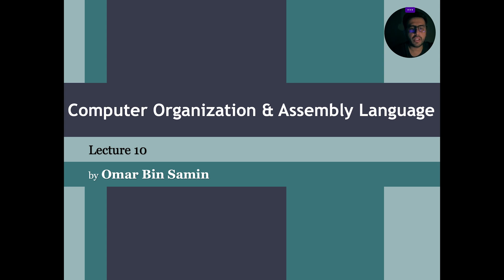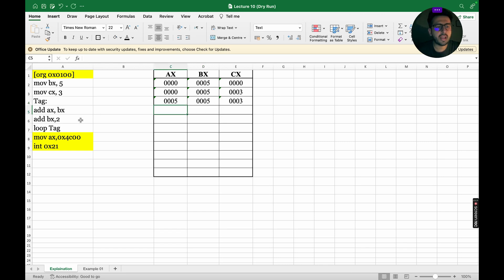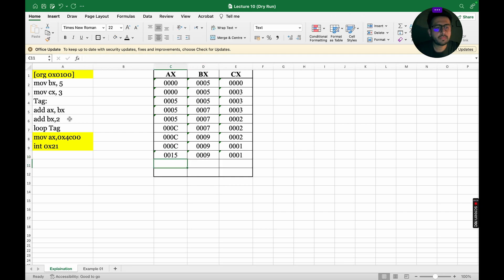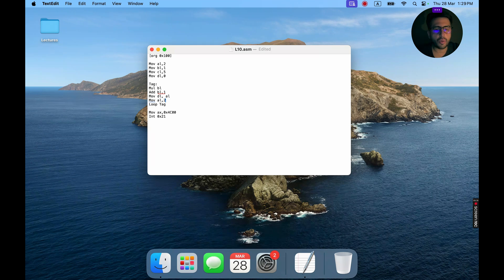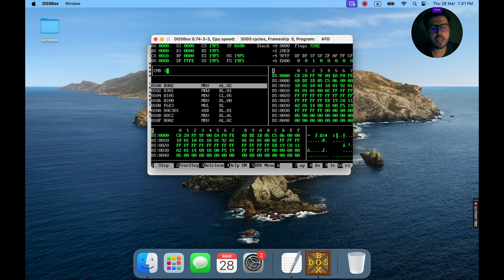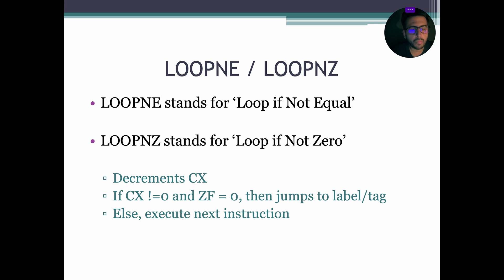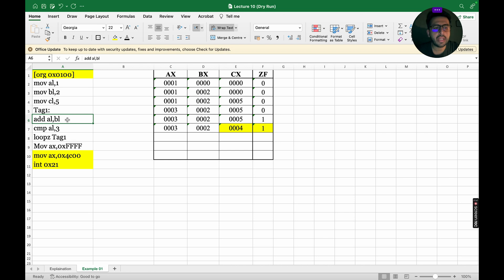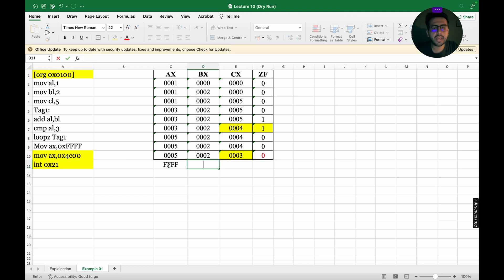Lecture 10: Loop Instructions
This video provides a comprehensive explanation of Loops.